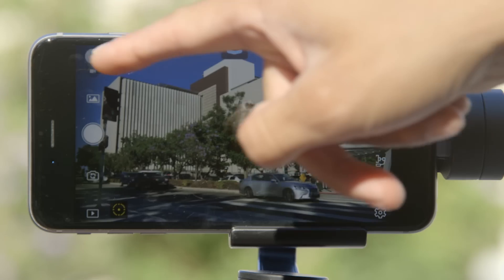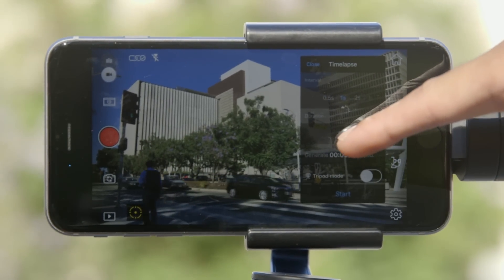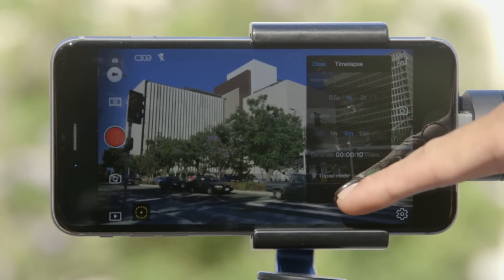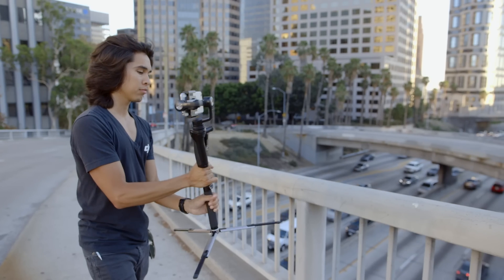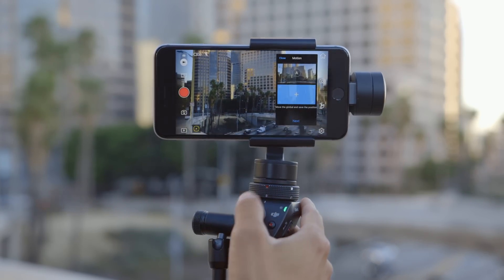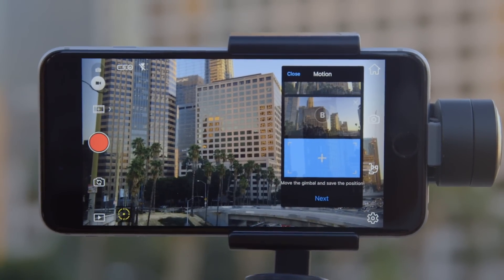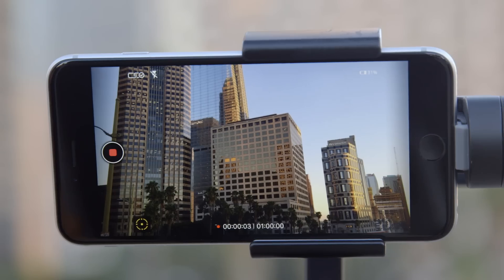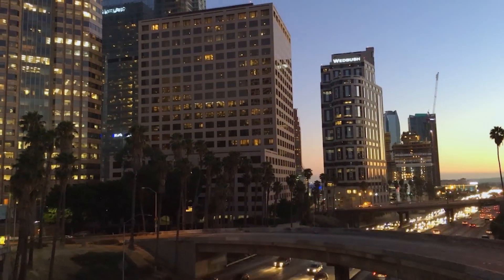DJI Tutorials - Osmo Mobile - Shooting Timelapses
The new DJI Osmo Mobile turns your phone into a smart phone camera. Two of the Osmo Mobile’s most powerful features are Timelapse and Motion Timelapse. This is how you set up your Osmo Mobile to capture the passing of time with a better result and easier than ever.